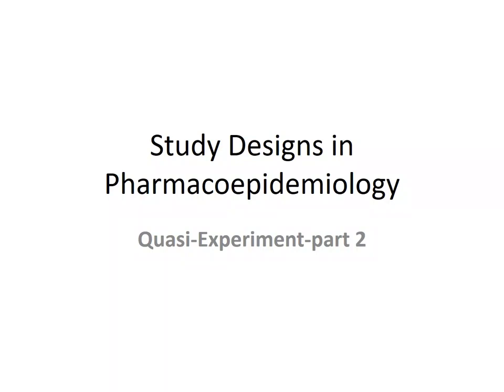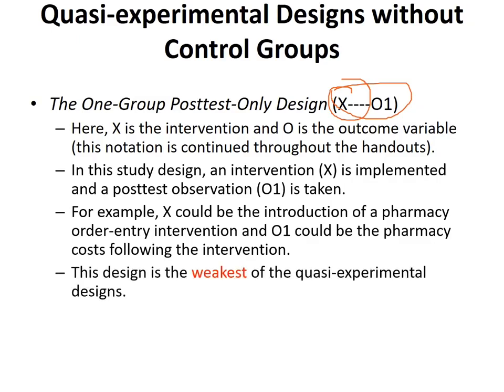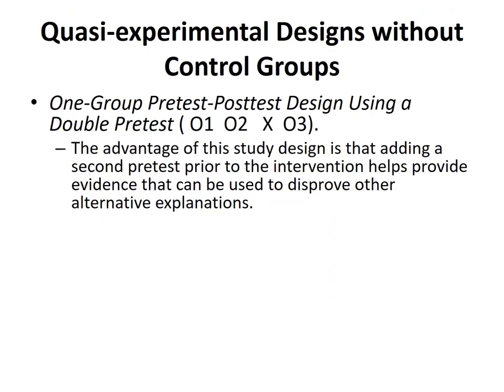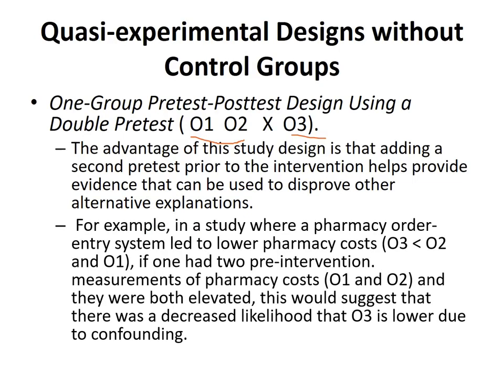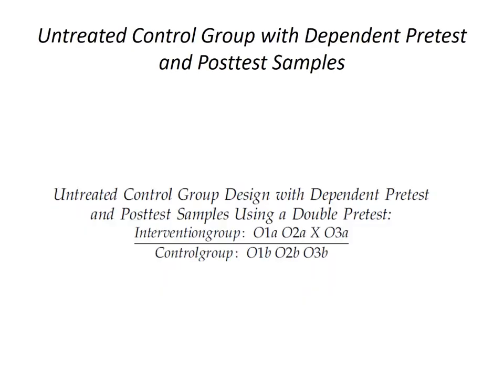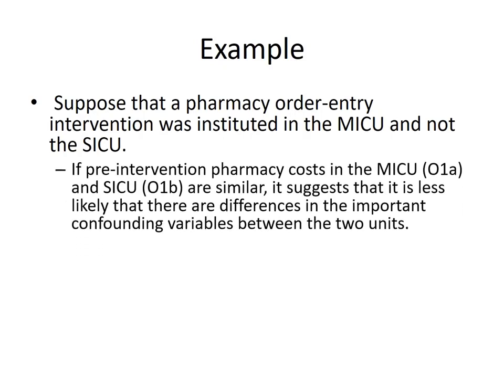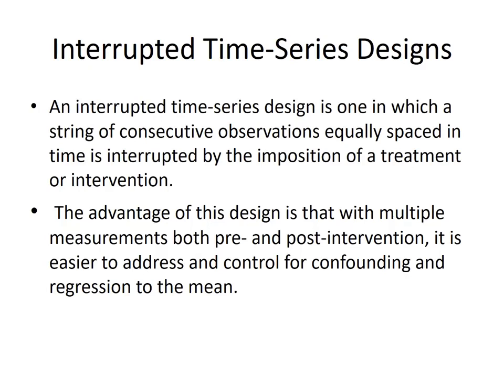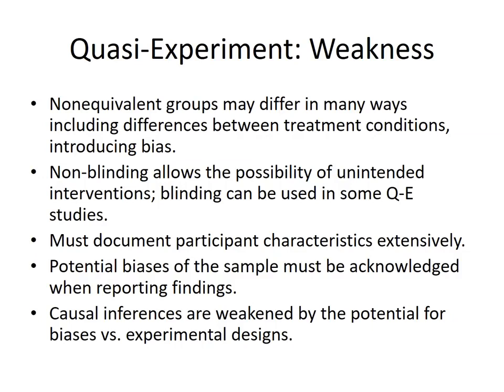Study Designs in Pharmacoepidemiology Quasi Experiment part 2